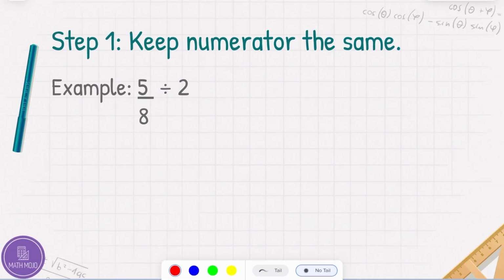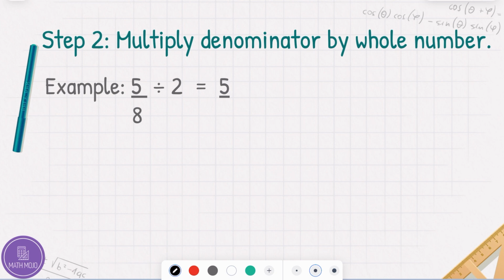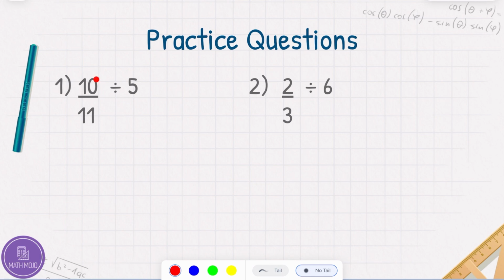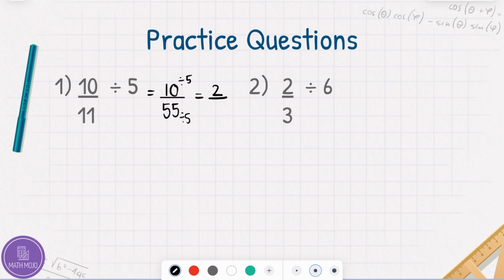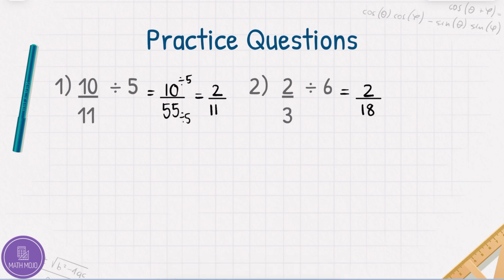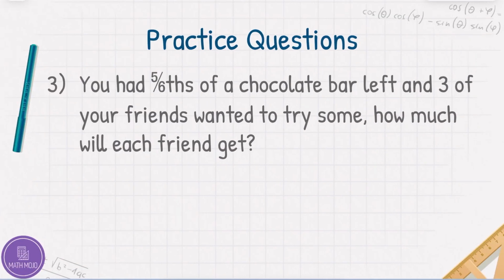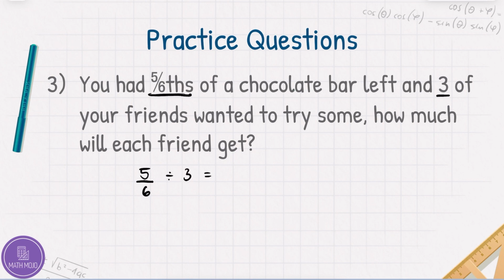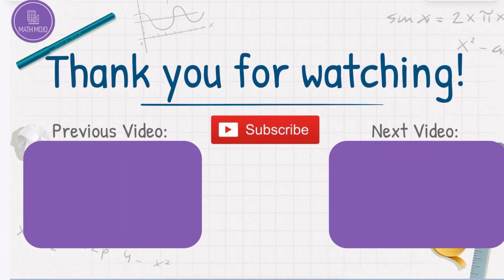Dividing Fractions by Whole Numbers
We'll guide you step by step, making division involving fractions and whole numbers easy to understand and apply in various scenarios.

0:00 Dividing Fractions by Whole Numbers Steps
0:55 Practice Questions